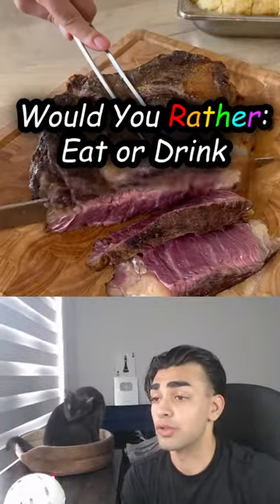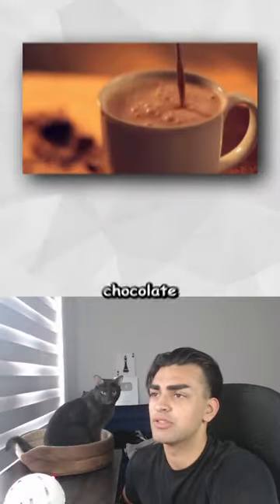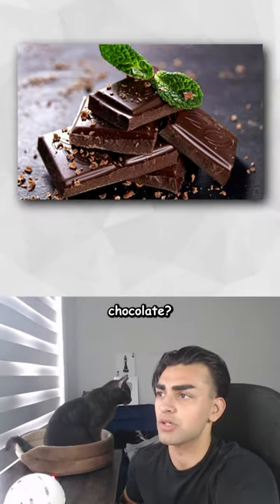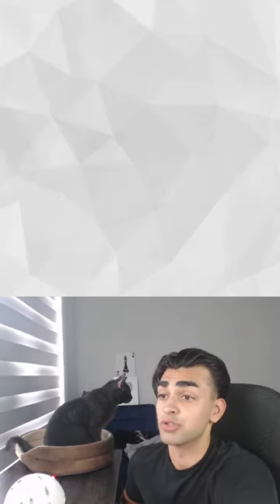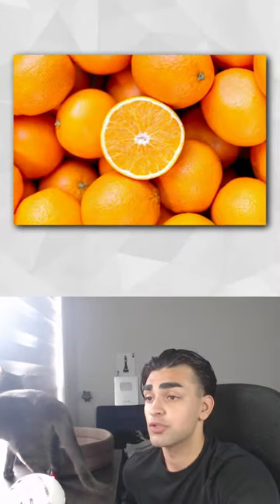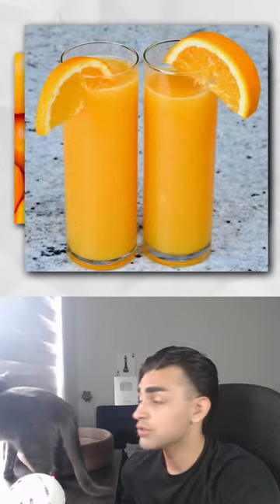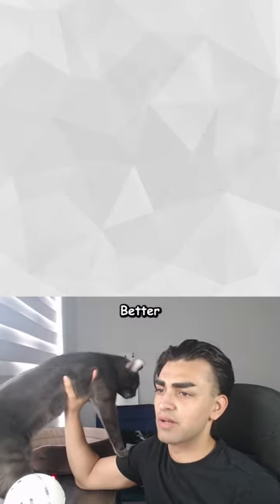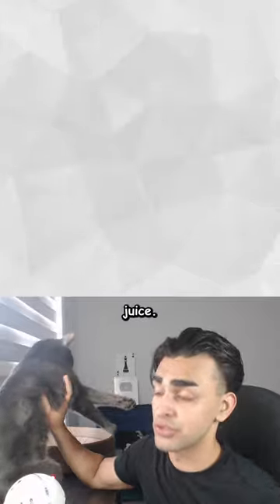Eat or Drink? 🤔